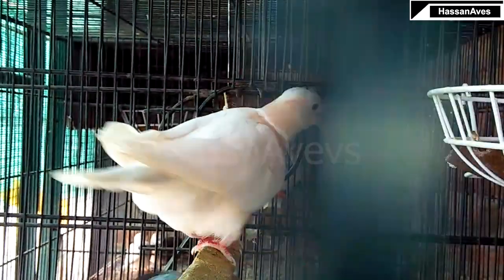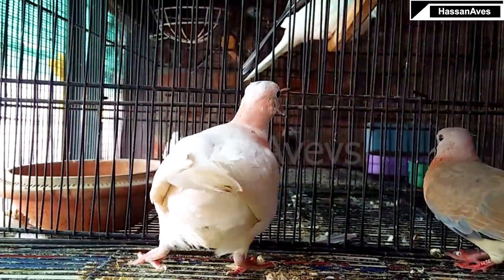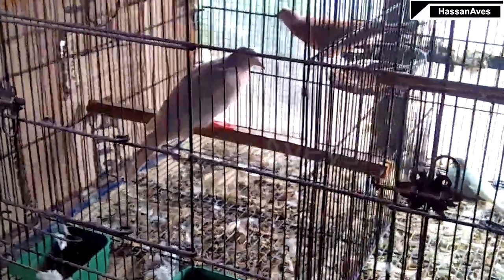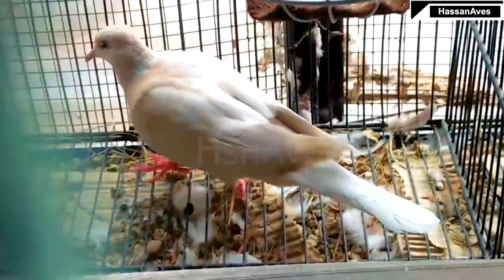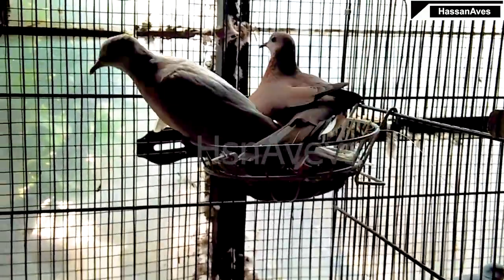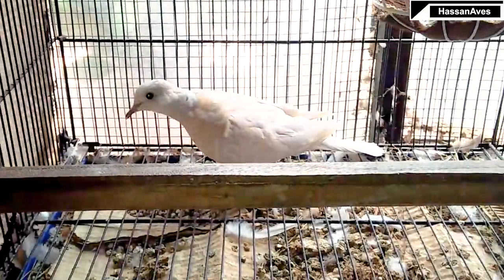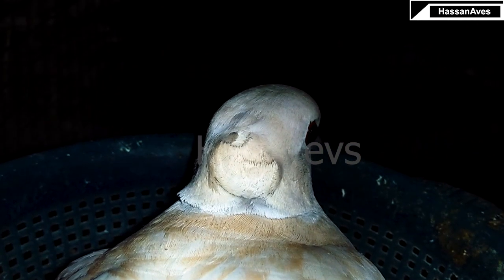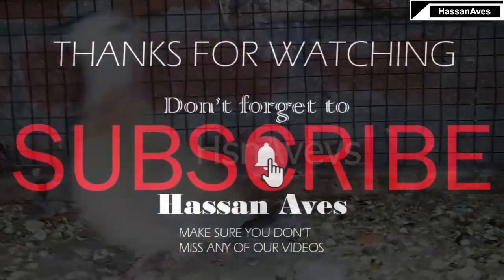Project set for Violet Neck and many Other colored Senegal Dove Through Hybridization